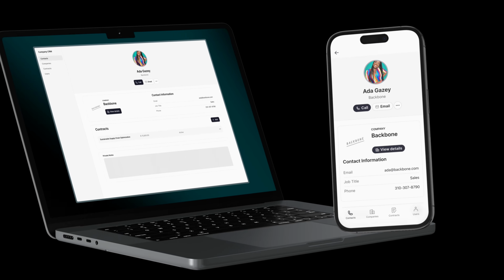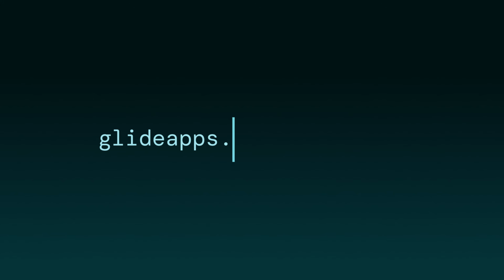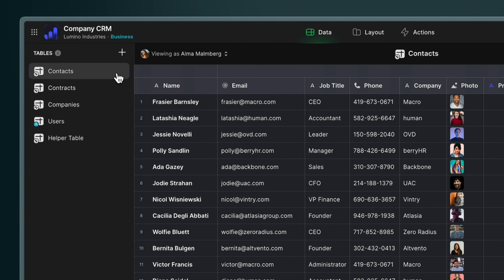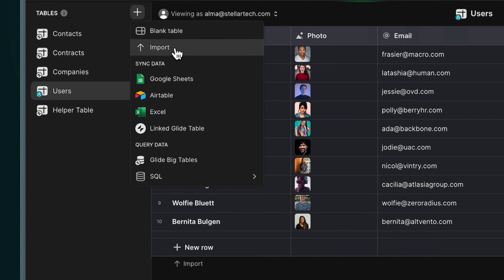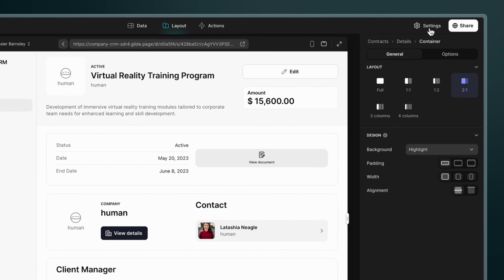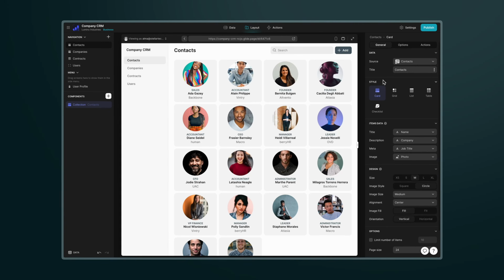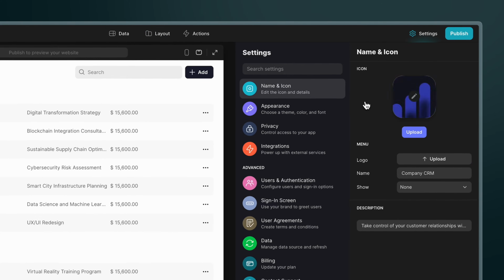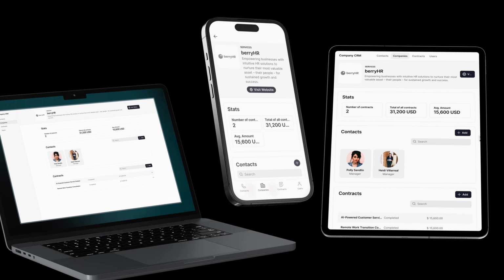How to build a custom CRM with No Code [Glide Classic]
Learn how to create a fully functional CRM (Customer Relationship Management) app without writing a single line of code. In this video, we will walk you through the process of building a custom CRM app using Glide Classic's no-code template. With this app, you can efficiently manage your customer information, assign relationship managers, and keep track of existing contracts, all in one convenient platform.

Through a simple 5-step process, we will guide you from starting with a template to customizing the app to match your brand. We will demonstrate how to import your own data, add advanced features such as Kanban boards and calendars, and integrate with tools like Docusign, Gmail, and Microsoft Outlook without coding.

You will also discover how to personalize the app's user interface, set user permissions, and ensure the security of your company's data. Glide Classic's responsive interface means your app will seamlessly work across mobile, desktop, and tablets automatically, without any additional effort.

The possibilities don't end there. You can expand your digital toolkit by creating interconnected systems, such as customer portals, inventory management systems, and knowledge hubs for your team.